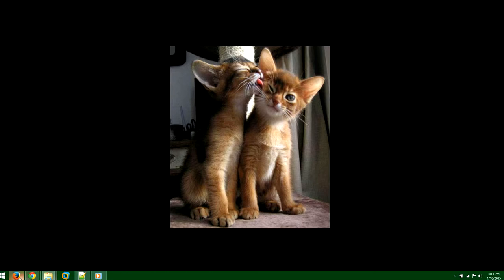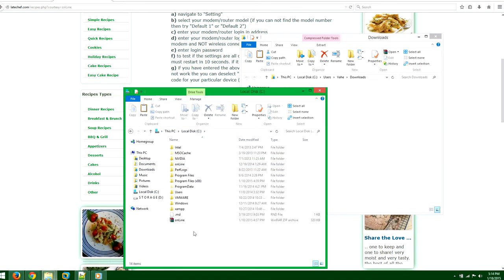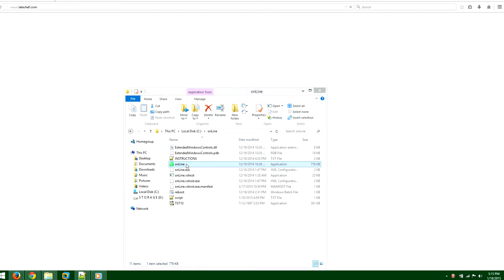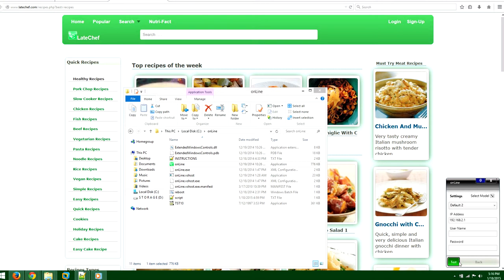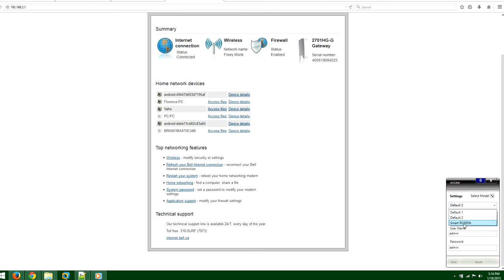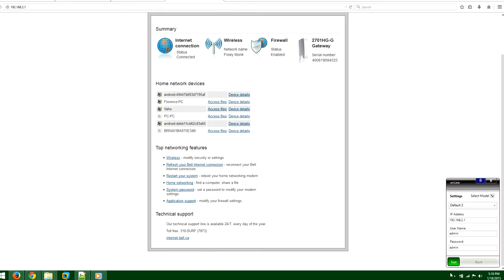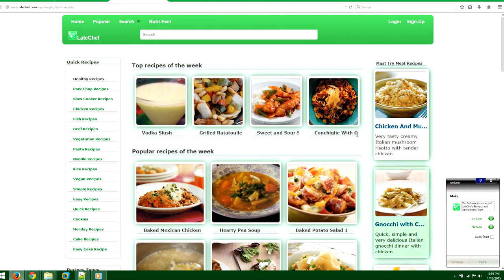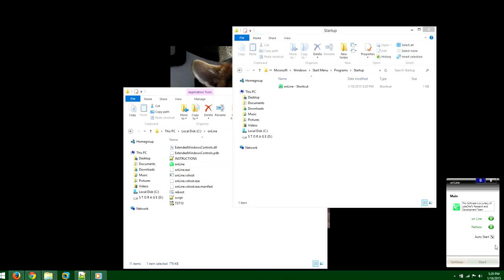how to fix hanging, crashing or dead modem connection VDSL/Cable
fix internet discretion, hanging and dropping